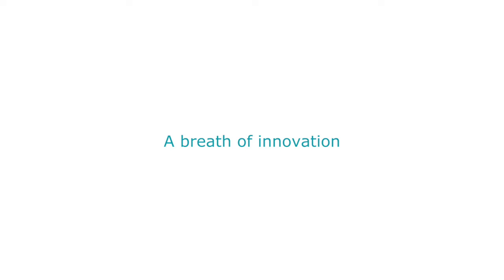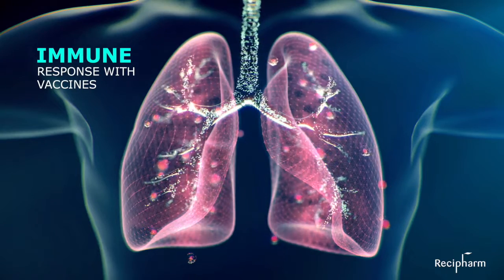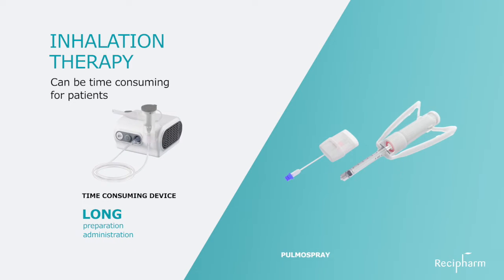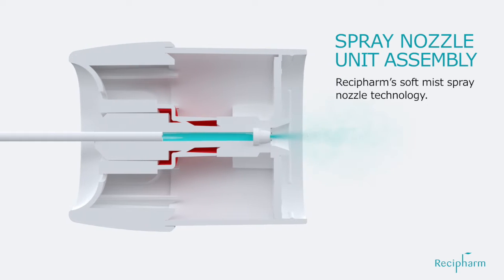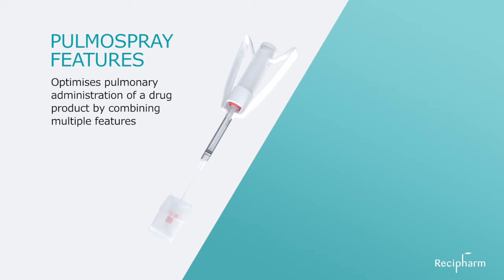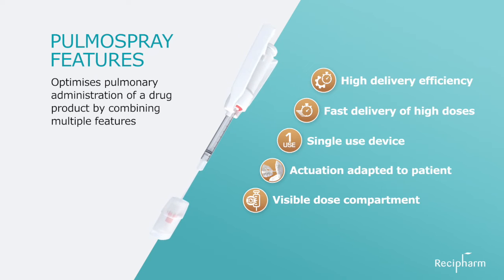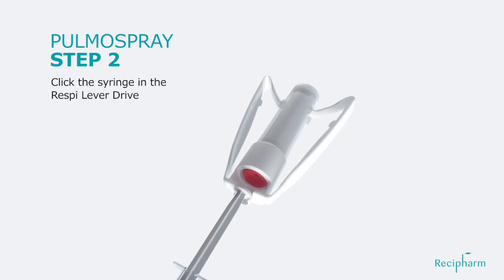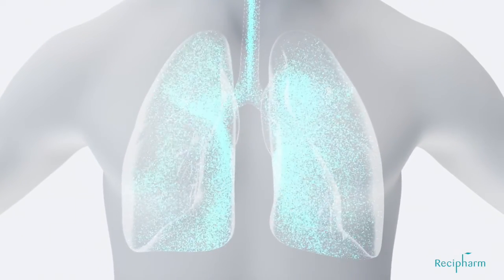Soft mist inhalers (SMIs)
Soft mist inhalers (SMIs) are a versatile technology suitable for the delivery of both small and complex large molecules, optimising lung deposition whilst minimising oropharyngeal deposition.

The Resyca® SMI is a joint venture between Recipharm and Medspray that harnesses proprietary spray nozzle technology to deliver next-generation SMIs that generate an aerosol from a liquid solution.